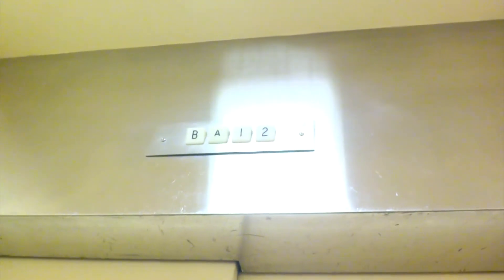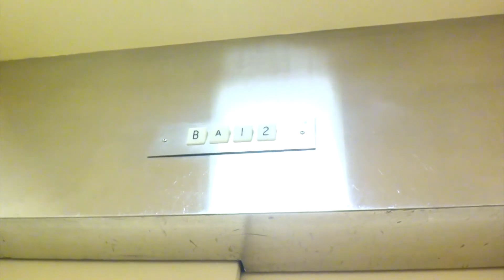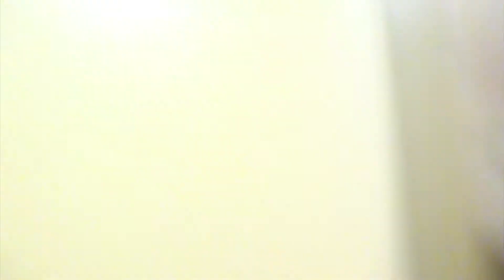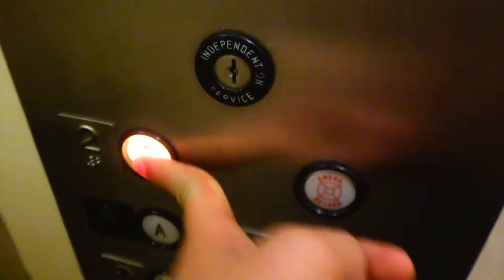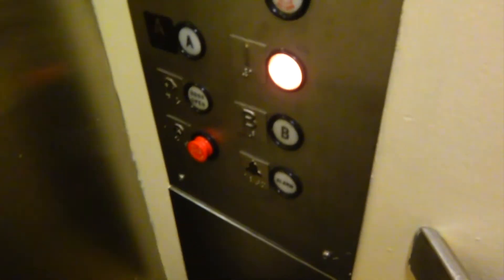Rumbly Dover Oildraulic elevator – Porter Hall – Carnegie Mellon University – Pittsburgh, PA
[Squirrel Hill North, Pittsburgh, PA]
UPDATE – 05/09/2023: This is going to be modernized starting July 17th.

This is the oldest building on campus! This building has a lot of history.
This is the other elevator in the connecting building with the Schindler 300A with MT in it (plus a KONE EcoSpace with KSS 570 in the Adamson Wing). This 1's more interesting and unique. This 1's an early-80s Dover elevator with Traditional and an epic rumbling motor! The lantern/chime has been modernized with ADAMS though. This replaced an old winding-drum freight elevator though.
Replacement installed 1982

ELEVATOR INFO:
Type: Passenger
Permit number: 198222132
State equipment number: 006